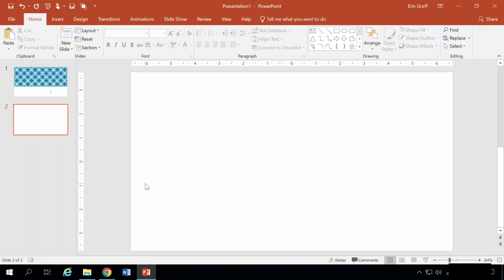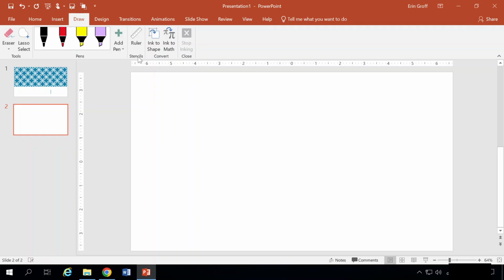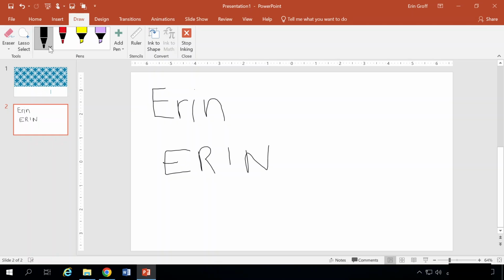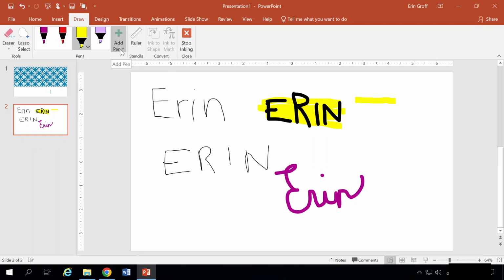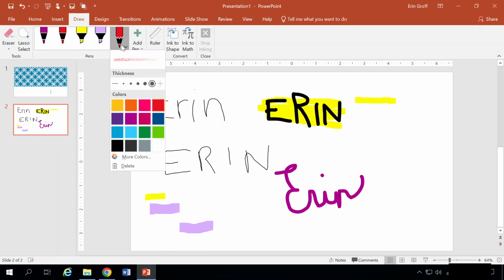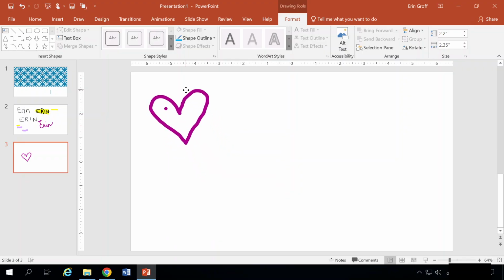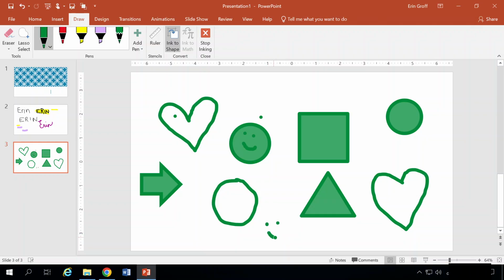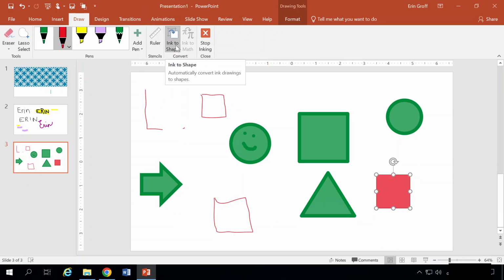PP2 Chapter 2 Topic A